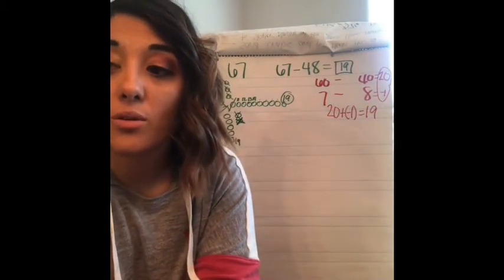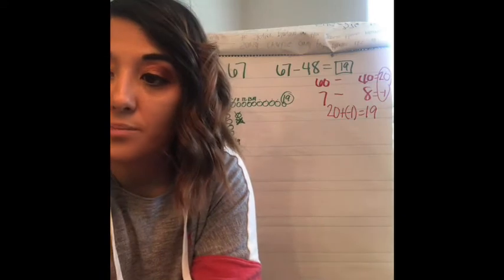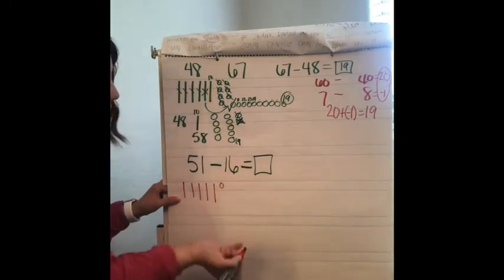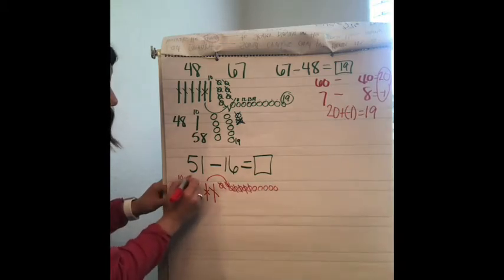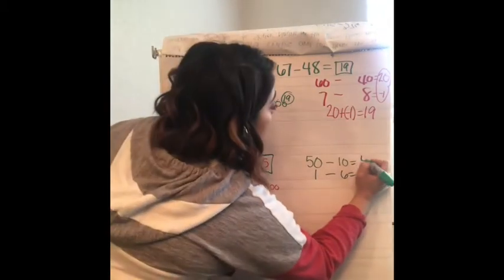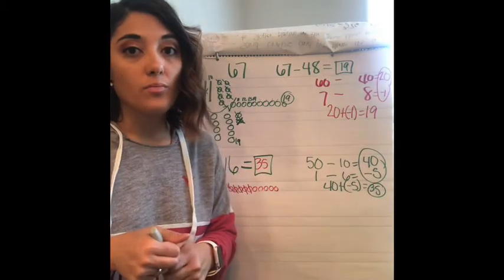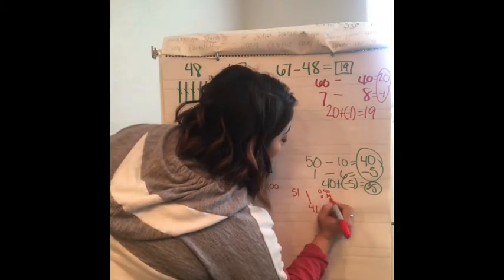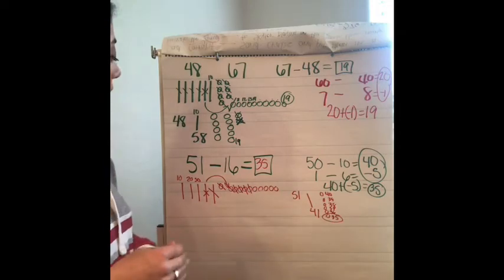AMI Day 8 Math